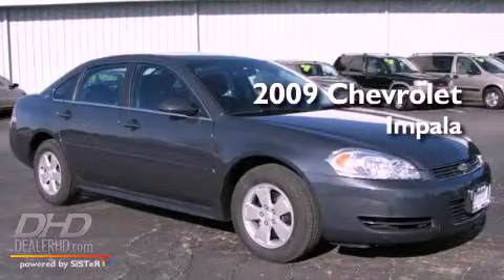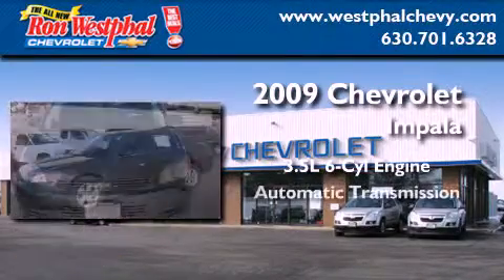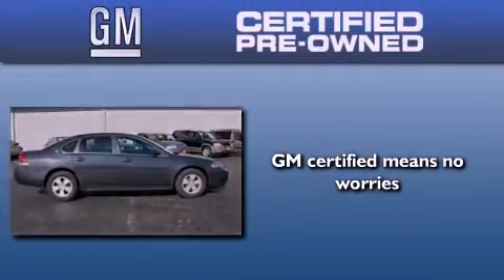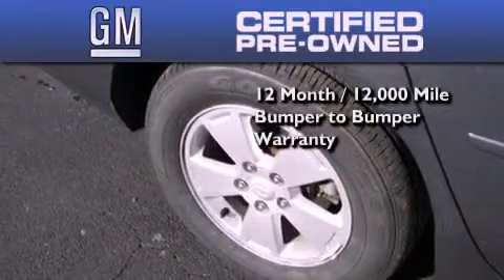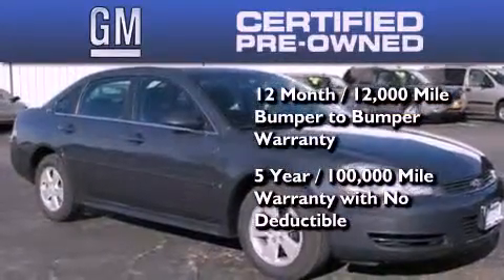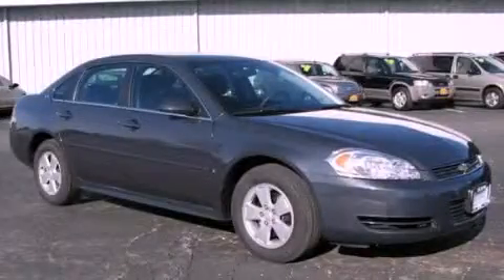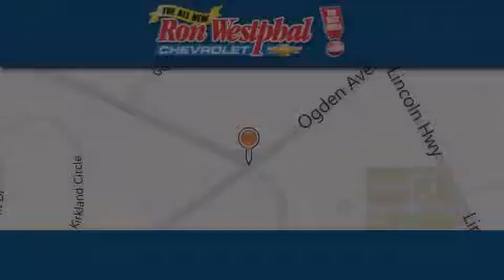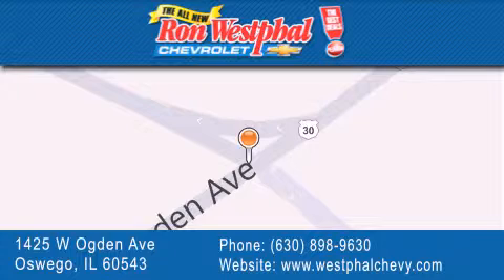Certified 2009 Chevrolet Impala IL Oswego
Year : 2009
 Make : Chevrolet
 Model : Impala
 Engine : V6 3.5 Liter FFV
 Trans . : Automatic
 Exterior : Slate
 Miles : 37,257
 Interior : Ebony
 Stock : N12097A

 1425 West Ogden Avenue
  , IL 60543

 2009 Chevrolet Impala  IL